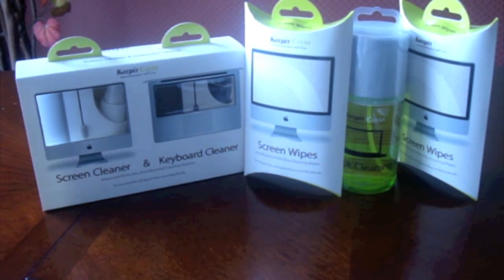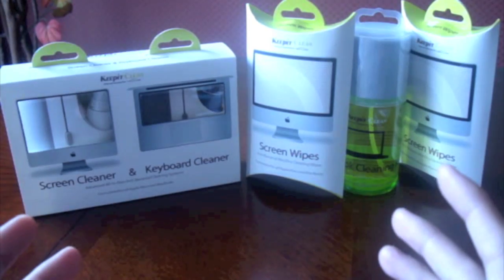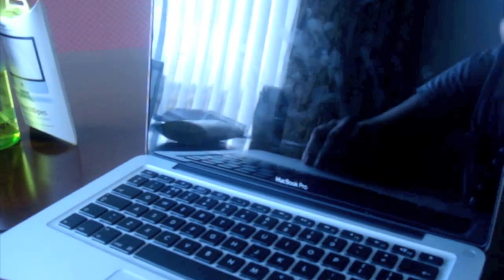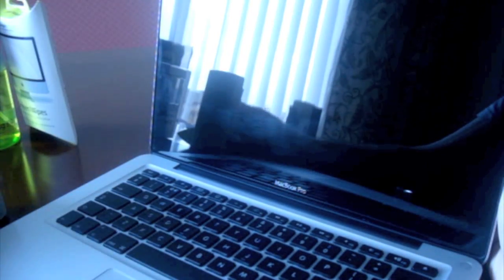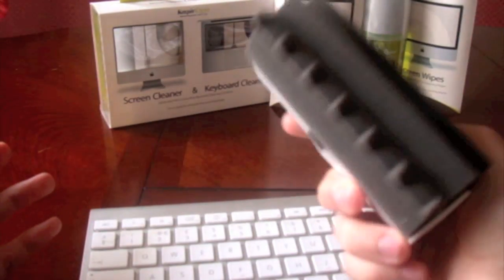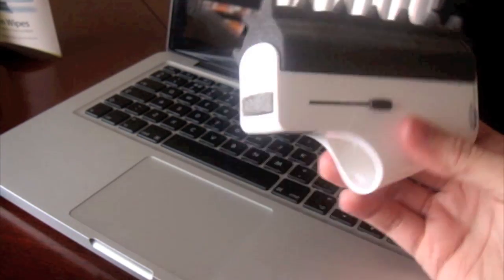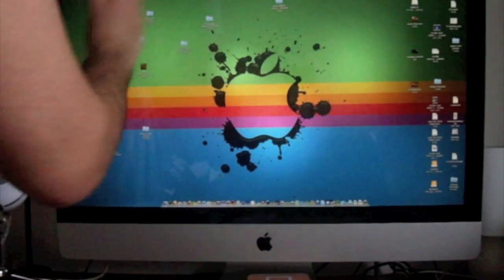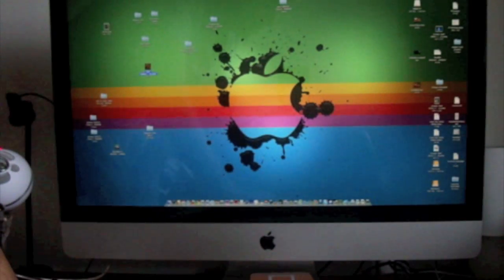Keeping your Apple Mac Spotless by KeepItClean